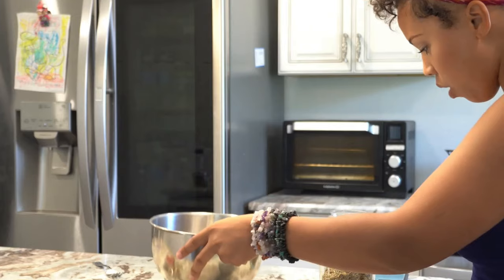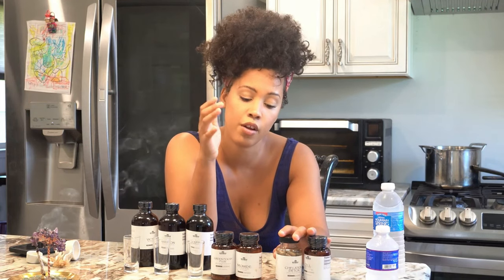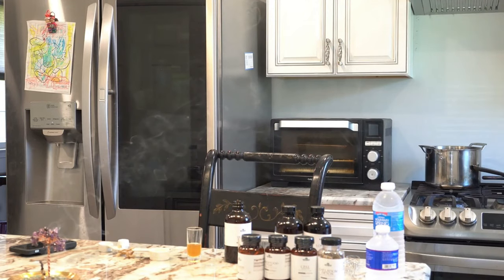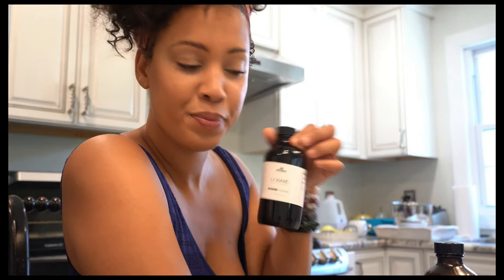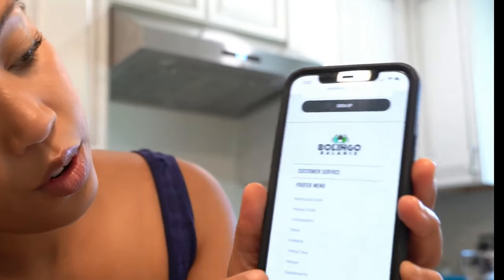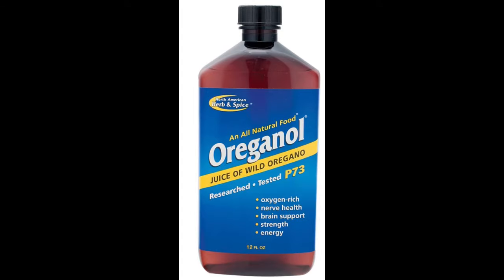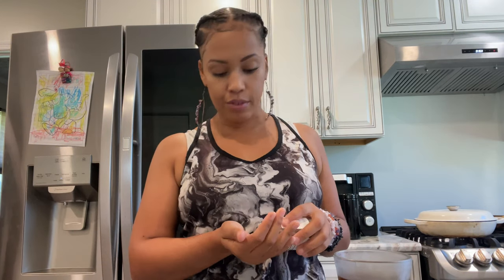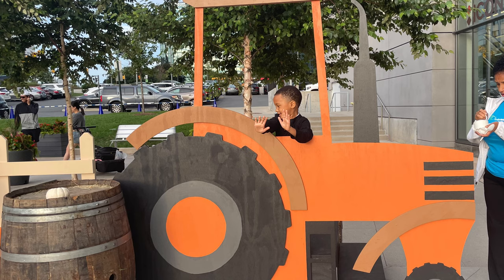Week 1 of Bolingo Balance Detox Package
Bolingo Balance

1. Victor Tonic

2. Maroon Tonic

3. Lonnie Tonic

4. DETOX BUNDLE 1

Sephora Haul

1. Olaplex Healthy Hair Essentials
2. Tatcha Luminous Dewy Sheet Mask

3. Microsmooth Multi-Tasking Baked Face Palette (Enchant)

4. MILK MAKEUP
Sunshine Under Eye Brightening Light Coverage Concealer (#2)

LUSH Haul

1. Bath Bomb
Ickle Baby Bot

2. Body Butter
Scrubee Bee

3. Soap
Goddess

In other words, these are my opinions and methods I have used to encourage my own mental wellness and stability over the years.

The opinions in this video are solely my opinion and I am not sponsored at the current time this video is being made. I purchased all these items on my own.

Brandy
-XoXo 💋